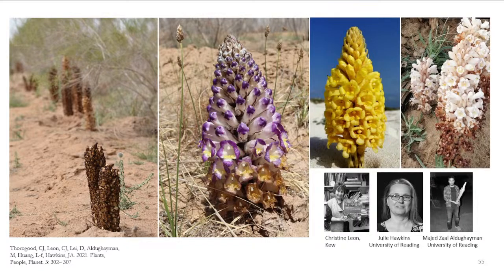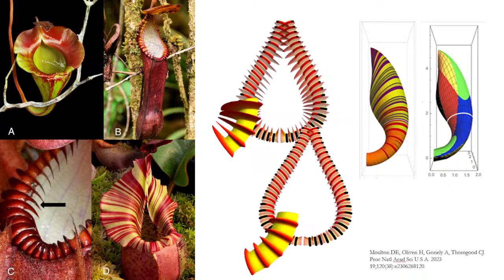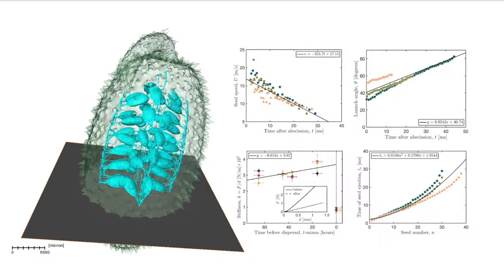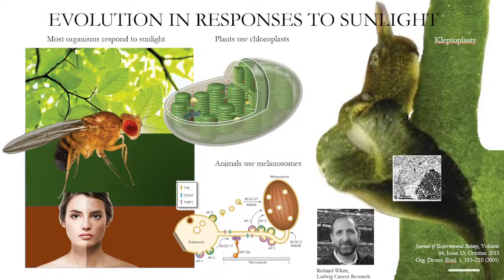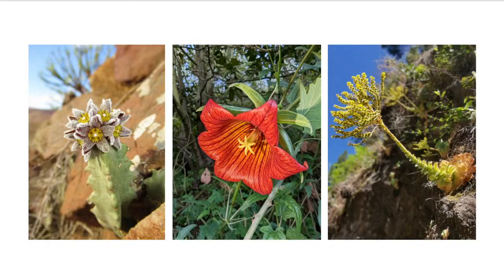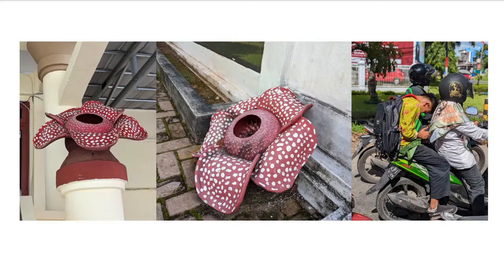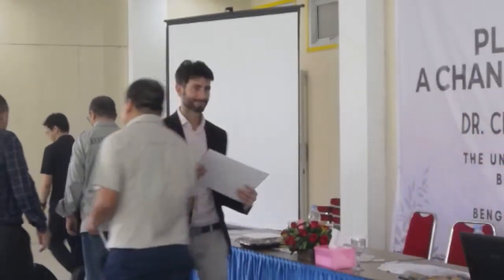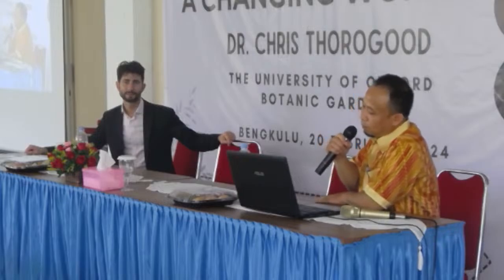KULIAH UMUM : PLANTS IN ACHANGING WORLD SESI II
International Guest Lecture : Dr. Chris Thorogood
The University of Oxford Botsnic Gsrden
Bengkulu, 20 February 2024